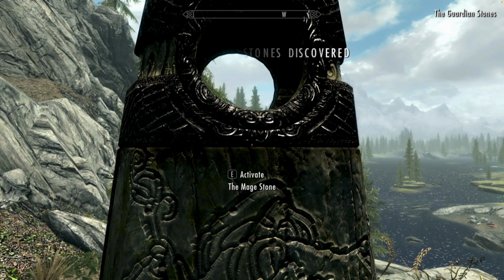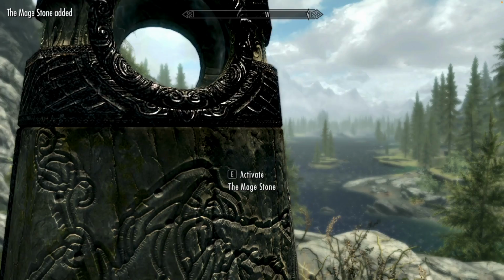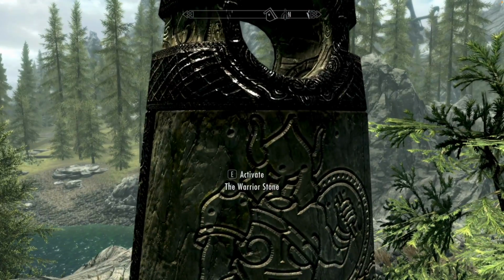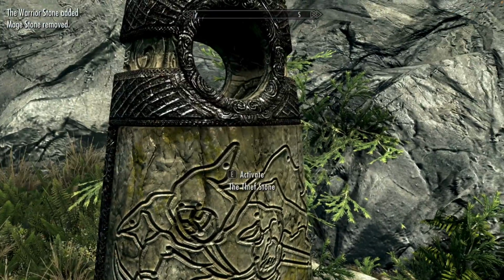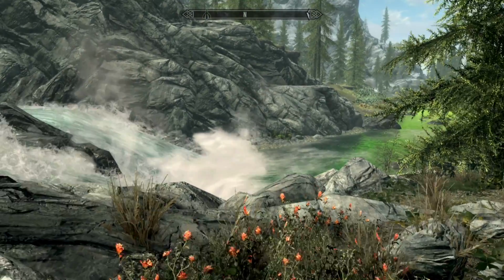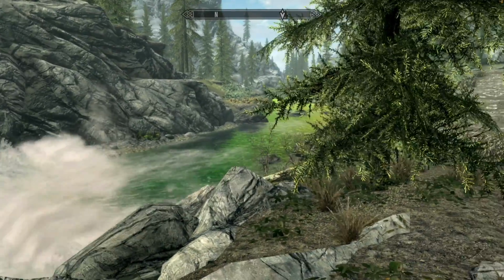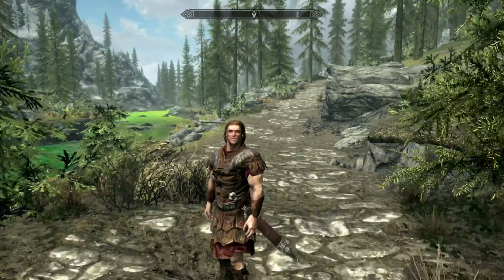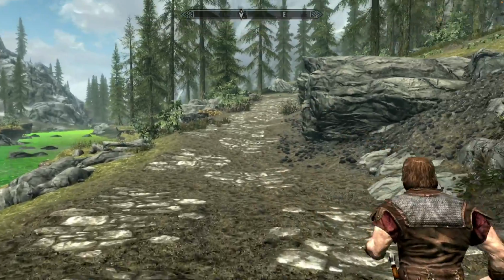Playing Skyrim SE On Base Model Macbook Air M1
all glitches i had are now all gone and the game is working perfect cant complain at all..